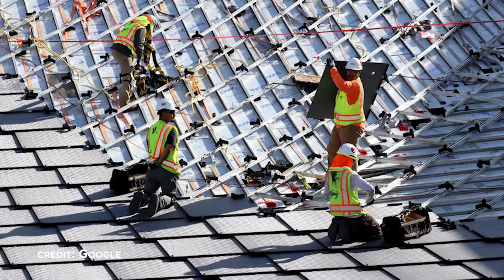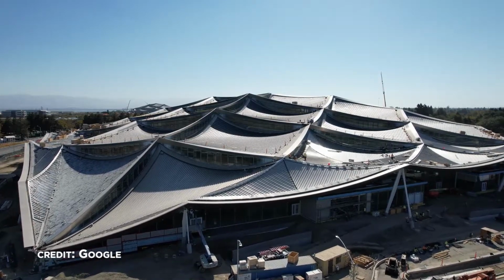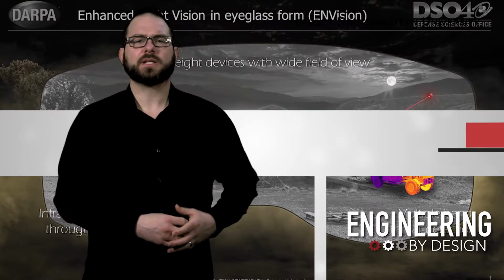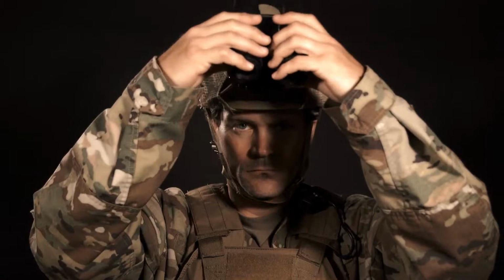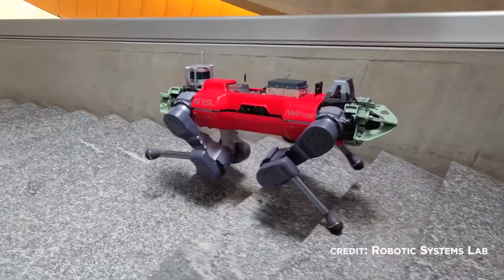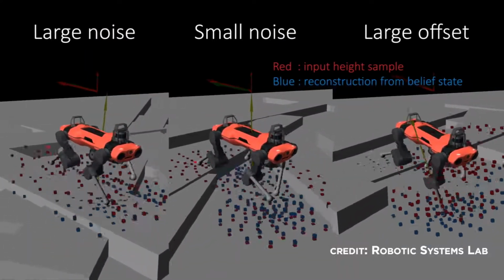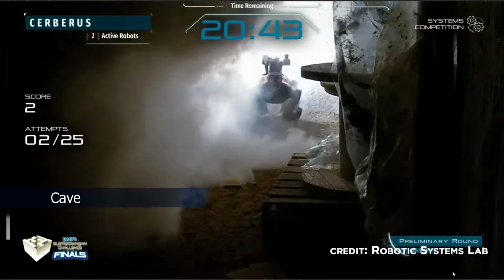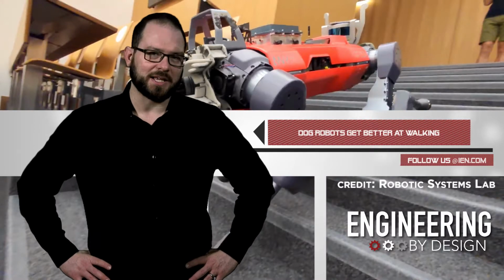ANYmal Solves Robot Dog Walking Problems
Google's Dragonscale Solar Roof
Google is erecting two new buildings in Mountain View, California, and they have a unique, if not scaley, design. Instead of your standard shingle, the roof has a "dragonscale" solar skin. It consists of 90,000, 3-foot by 5-foot silver solar panels that can generate about seven megawatts. The roof is part of the company's effort to operate carbon-free by 2030.
Google partnered with Swiss company SunStyle, which created the highly textured prismatic glass shingles. According to Google, prismatic glass can "trap" light that eludes traditional flat solar panels. They are also covered in an anti-glare coating to make them less reflective, which means less glare problems for drivers and pilots.
The roof's curvature will optimize the amount of time the dragonscale cells will generate power. Once completed, the roofs will generate about 40% of the buildings' energy needs.
The panels were designed in a standard size with standard mounts to be more manufacturable. According to a report in Grist, SunStyle has installed similar arrays on some 500 roofs in Europe, but only two in the U.S. -- a bank in Illinois and an architect's home in New York.
The company now has plans to launch more affordable dragonscales targeted at homeowners looking to replace or install a new roof. The cost should be on par with a new roof with solar panels; however, dragonscales can also cover eaves and ridges.
DARPA Targets New Night Vision
Last week, DARPA selected 10 teams to work on its Enhanced Night Vision in Eyeglass Form (ENVision) program. The idea is to create a pair of night vision glasses that are the same size and weight as regular eyeglasses.
Night vision systems are bulky and weigh heavily on a soldier's neck. Over time, they can lead to chronic injuries. DARPA doesn't just want to make them lighter, but also give them a wider field of view and the ability to use infrared bands to see through obstacles.
The teams are a mix of eyewear companies, Department of Defense staples like Raytheon and Physical Sciences, and universities.
Dog Robots Get Better at Walking
We've mentioned before how robots could soon be used in remote and hazardous environments that are challenging, if not impossible, for humans to traverse, like looking for survivors after a natural disaster or industrial accident. While previous tech has been promising, one of the biggest obstacles has been the robots' ability to quickly assess and navigate the terrain.
One of the biggest challenges is how the robots see the ground and adjust their gait to remain upright and stable. For example, robots have trouble walking through snow, vegetation or water because they are highly reflective surfaces, and the robot doesn't know what it's stepping on or the true height of the ground. They also struggle with depth perception in foggy, dusty or dimly lit areas. If they're going to be useful after a disaster, they're going to be in some dusty and dimly lit areas. Until now, robots have had to step down and feel the terrain before adjusting their gait, which really slows them down.
A team of researchers at ETH Zurich in Switzerland has developed a solution. It's a new perceptive locomotion controller strapped it to an ANYmal, which, for better or worse, is often referred to as a robot dog. Then, they tested it in multiple scenarios that would typically mean trouble for robot dogs.
Perhaps the most impressive was walking through high snow, but the ANYmal also climbed stairs in fog, completed hiking paths without falls or human intervention, and was even used to study monkey/robot interaction in South Africa. The importance of robot/animal interaction aside, the robot performed in each environment using the same settings and didn't experience a single failure.
Team CERBERUS also used the locomotion controller for DARPA's Subterranean Challenge. The robot operated autonomously underground without a single fall and helped the team net $2 million in prize money.
Finally, like many a robot before it, and many to come, they had to test it for human intervention. So the researchers tried to throw it off course by pushing it and dragging it on a leash. It's funny and cruel, in a robot-feelings sort of way, but, remarkably, this ANYmal stays on its feet.